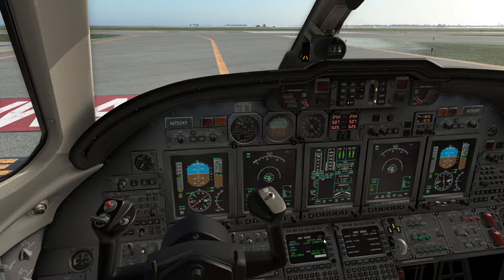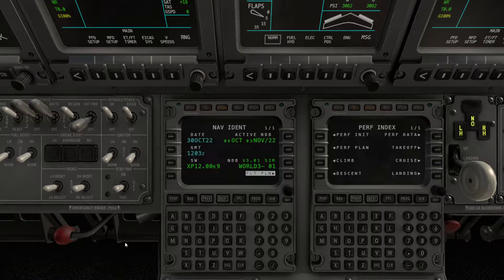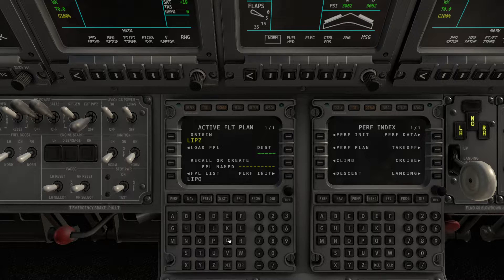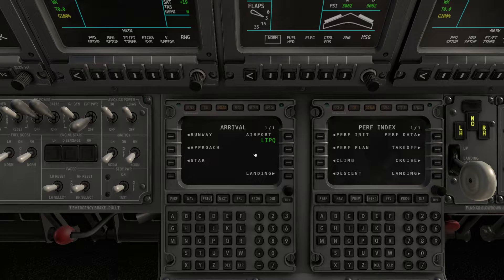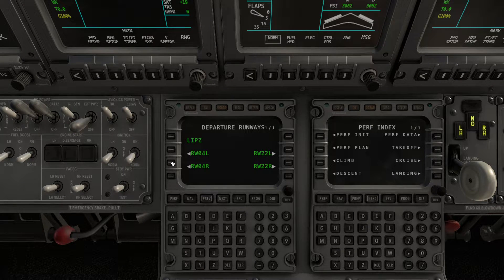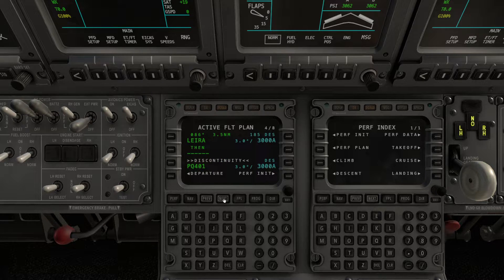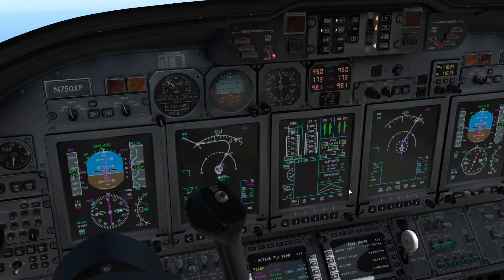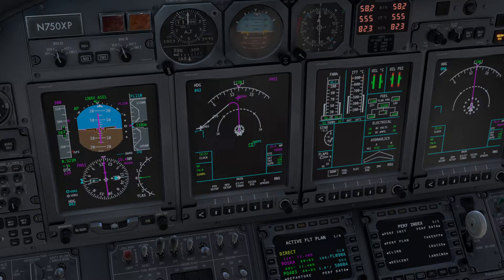[X-Plane 12] Cessna Citation X | Part 3 - FMC Direct-To and Hold Functions Tutorial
Brief tutorial for those who asked me for some tips on how to set up the FMC and to (simply) operate the AP (not exhaustive though).
Specs:
Intel i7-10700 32GB RTX 3080Ti